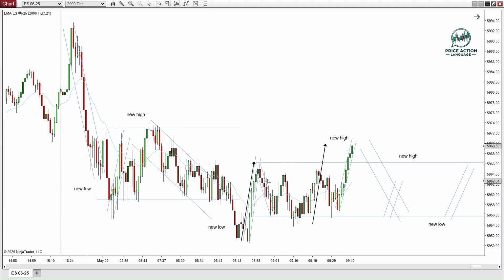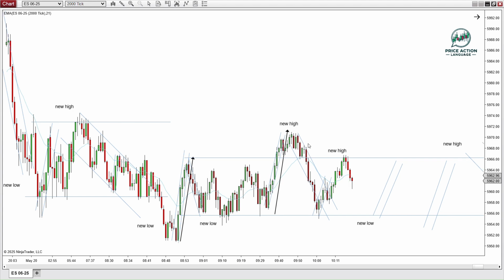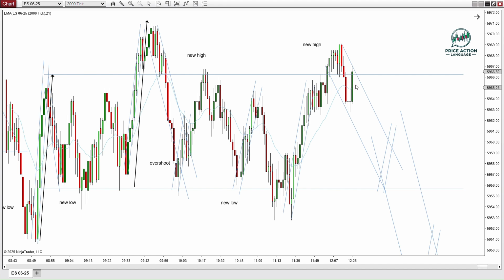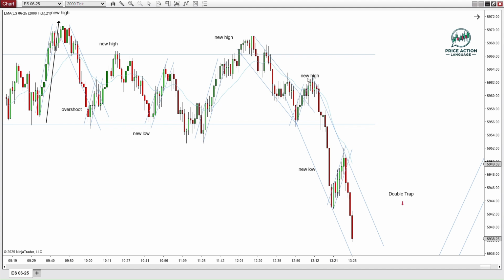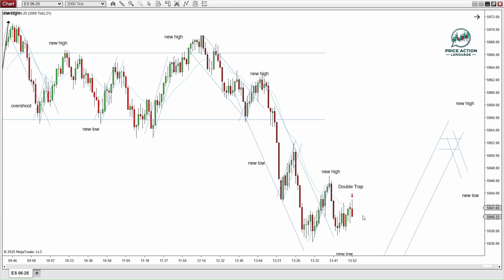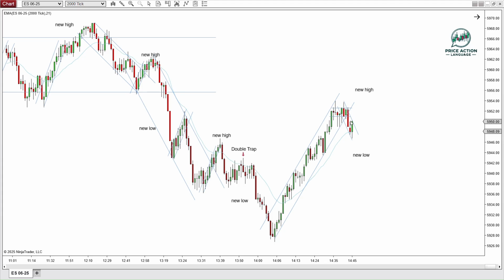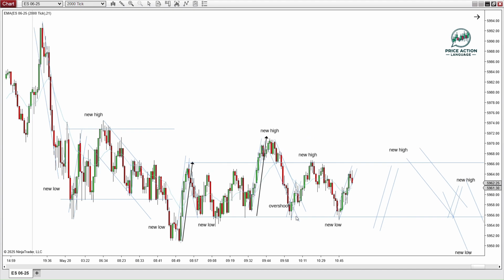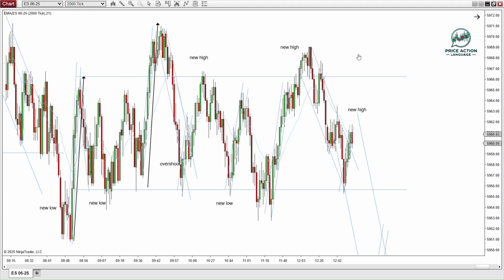Price Action Fundamentals For Day Trading